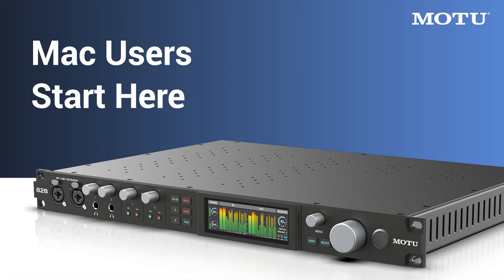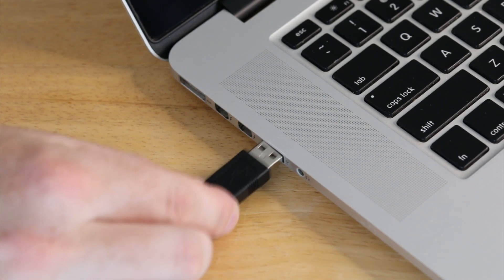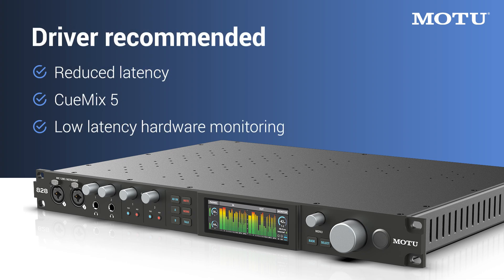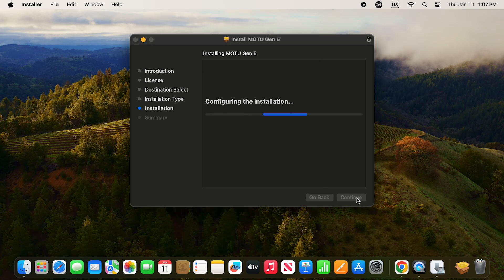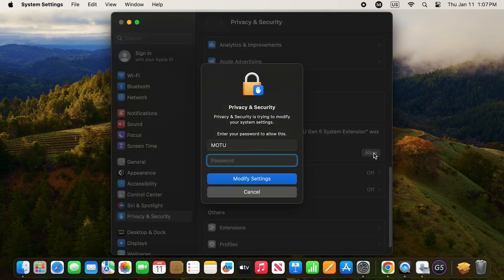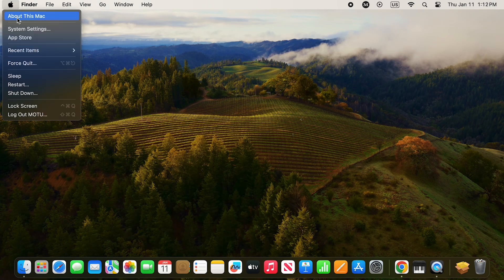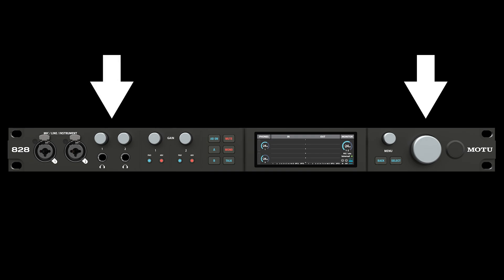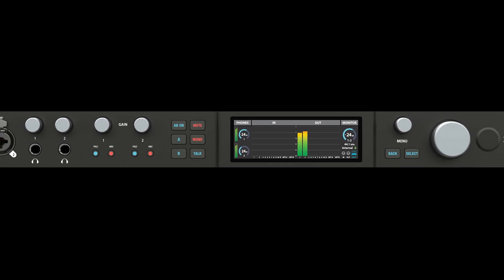828 Mac users: start here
Mac users: learn how to get started with your 828 audio interface. To learn more, visit:

0:00:00 Start
0:00:05 What's in the box
0:00:19 USB cable note
0:00:42 How to register for free software
0:01:02 Plug-and-play vs driver
0:01:15 Installing the driver
0:01:44 macOS security alert
0:02:29 Connecting cables and powering on
0:02:46 macOS sound settings
0:03:05 Playing back audio from your Mac